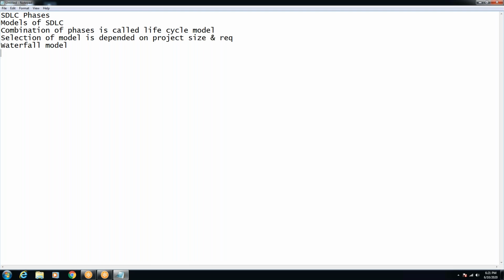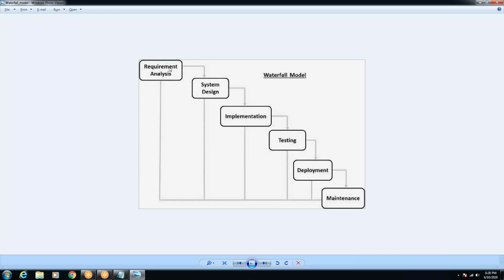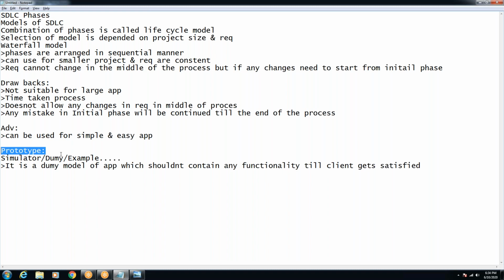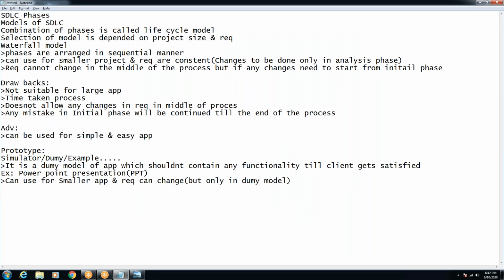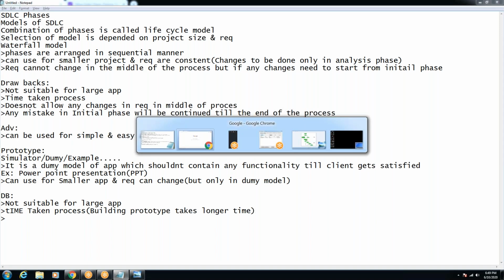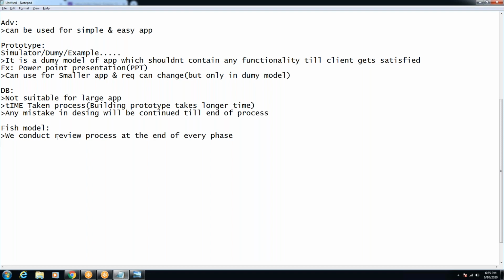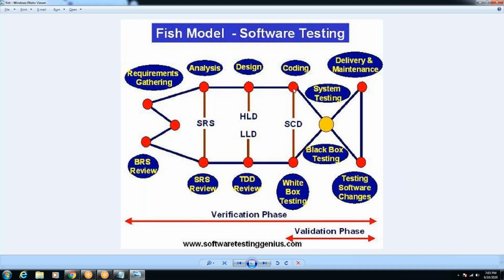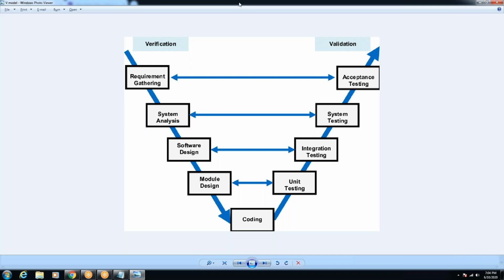What is Software Development Life Cycle ||SDLC Phases